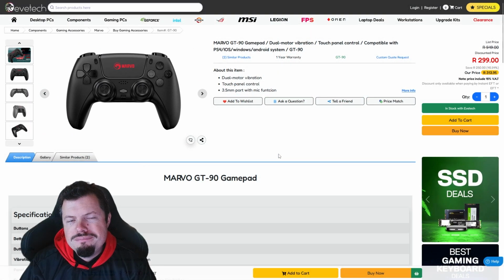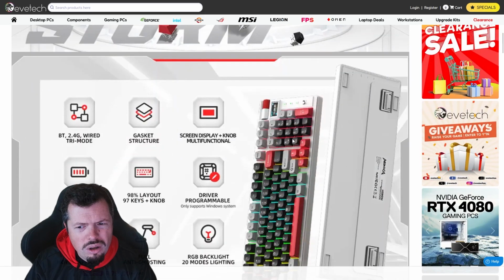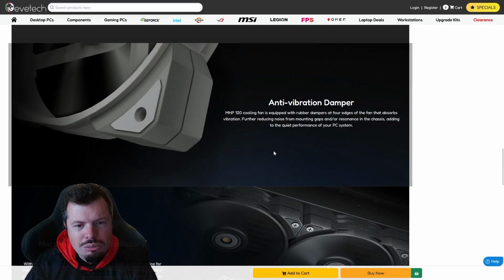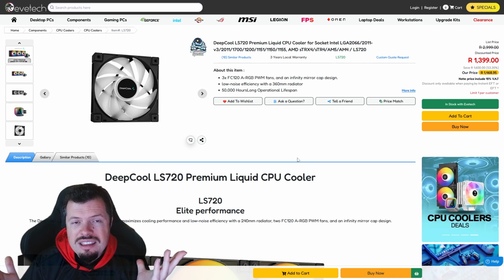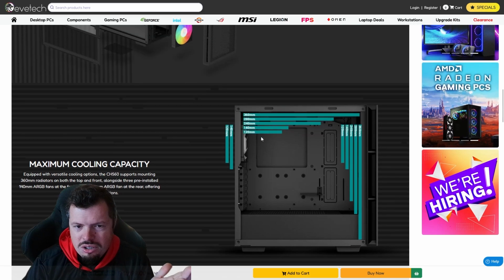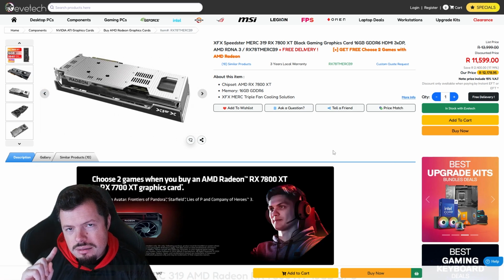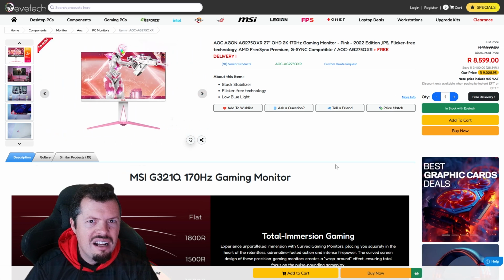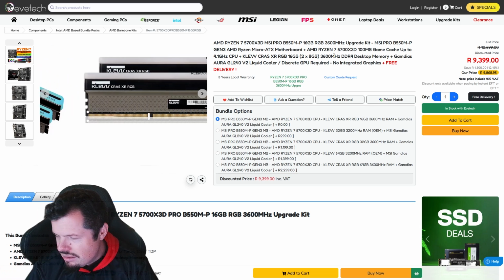Evetech Buyers Guide Week 25 - WookiE's Top 10 BEST Products RIGHT NOW!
Goooooooood after morning and welcome to this weeks buyers guide #23 with a special WookiE round up of his absolute favorite products on the Evetech Store!

This Weeks the Wooks goes full tilt with his absolute BEST products available on Evetech! These are the tried and tested, the faithful and true. Products that don't give you a feeling of buyers remorse EVER and simply the best bang for buck one could hope for!

0:00 Intro
1:18 Marvo Game Pads
2:28 Marvo Monka Peripherals
3:56 Cougar MHP Fan Kit
5:04 Corsair HS65 Wireless
6:08 Deepcool LS720
7:20 Deepcool CH560
8:25 Palit 40 Series GPUs
9:34 XFX AMD GPUs
10:28 AOC AGON Pro Monitor
11:29 5700X3D Upgrade Kit
13:03 Upcoming Buyers Guides
14:23 Outro